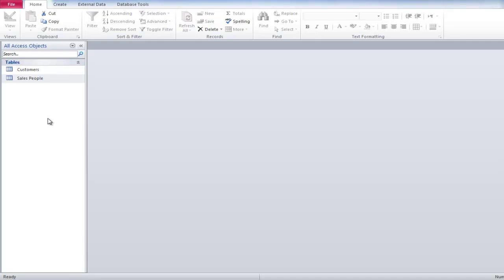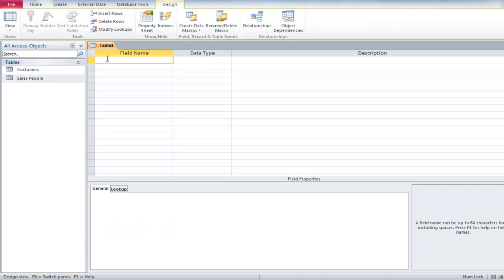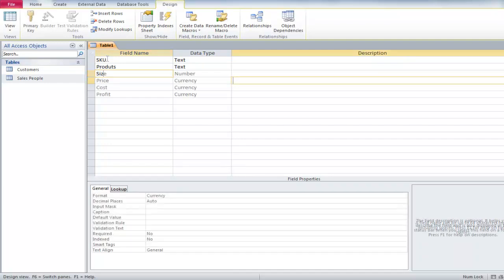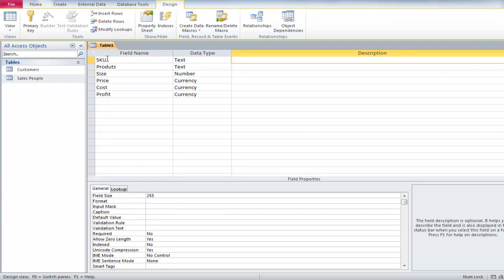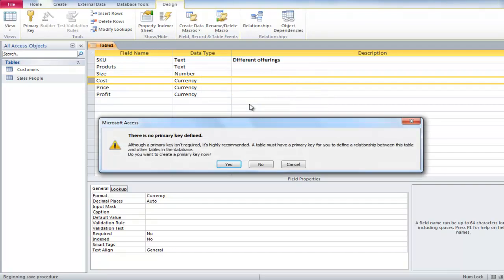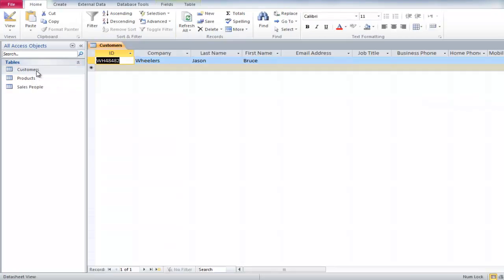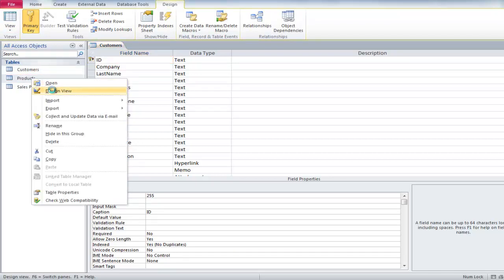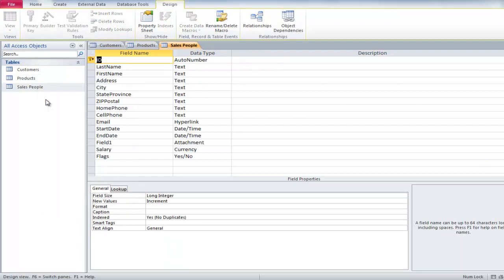How to create a table in design view and Assigning Primary Key in Microsoft Access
Learn how to create a table in design view in Ms Access. Furthermore, learn how to assign a unique field as your primary key for the table.

Design view in Access is the best way to create tables, forms and reports. Design view lets you configure even the smallest option in your database. It provides you with various options for table construction.  In addition to all the features on table tools field ribbon, it has many customizable field properties. Furthermore, we will teach you how to assign a primary key to your database. Primary key is the unique identifier of a specific table and it can be any field that is unique to that table only. Follow this step by step tutorial to learn how to assign a primary key in Access.

Step # 1 -- Creating a table in Design view

In order to create a table in design view in Access, go to the create "tab" and click on the "table design" button. In this tutorial, we will construct the products table from scratch using the design view.

Step # 2 -- Entering fields and Renaming table

In the field name column, enter SKU and select its data type as text. Next, enter "products" and select its data type as text. In this manner, insert the fields you want in the table and their respective data types. After entering the relevant fields, enter their respective description right next to them.

After entering in all the fields and selecting their data type, we will save the table and rename it "products".

Step # 3 -- How to make a field as primary key

After you have completed your "products" table, open the "customers" table and switch your view to "design" view. When you are in the design view, click on the grey box just before the id field and click on the primary key button to make it the unique field of that table. Primary key in Access ensures that there are no identical records in the table. Every record needs a unique identifier to distinguish it from other potential similar entries.

Step # 4 -- Select field for primary key

After assigning the primary key to the customers table, we will on open the products table in design view again. We will select SKU as our primary key because it is the only differentiating factor as products change and so do price, cost and profit. Once again,
we will click on the grey box next to SKU and click on the primary key button present in the ribbon area to make it our unique field for this table. As you press the primary key button, a small key will appear next to the specific field.

Step # 5 -- Making auto number data type as primary key

After assigning the primary key to the products table in ms access, we will now move to the sales reps table. The sales reps table distinguishing field will be the Worker Id field because only one number will be assigned to an employee. If that employee is deleted from the records, the number will not be repeated again. In auto number data type, a number is used only once so it can be used as an ID field but not good when used as a counter for the records.

In Microsoft access, you can create tables with ease. Assigning primary key is a very important part of making a database as it makes work easier for later stages. Queries, relationships and forms are all created on the basis of the primary key.